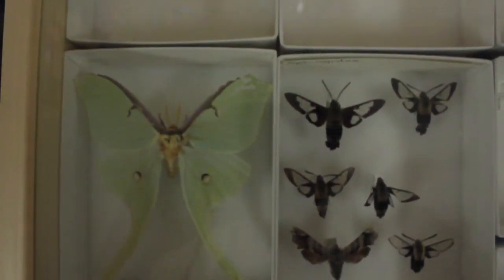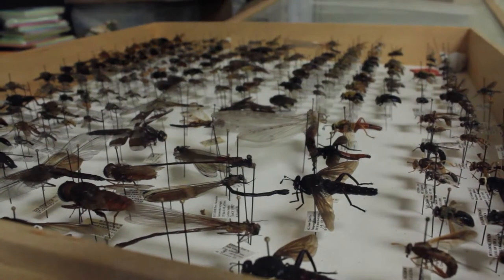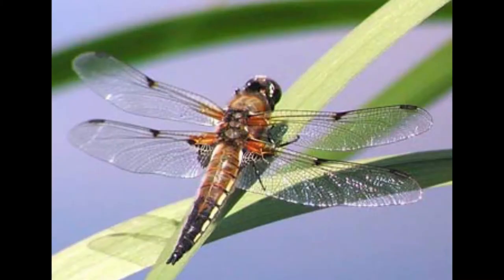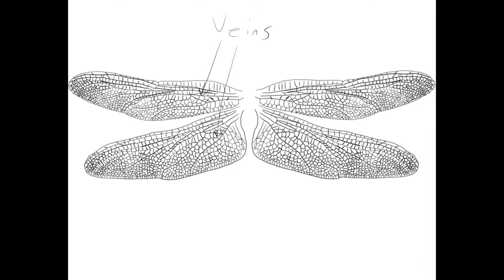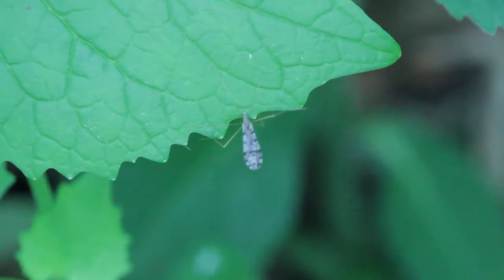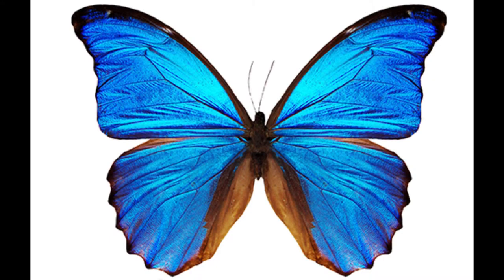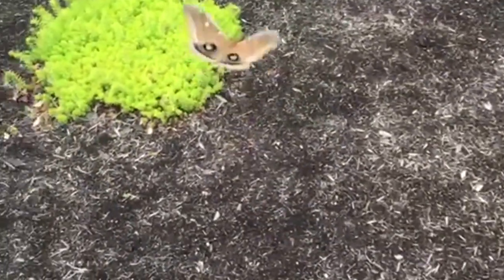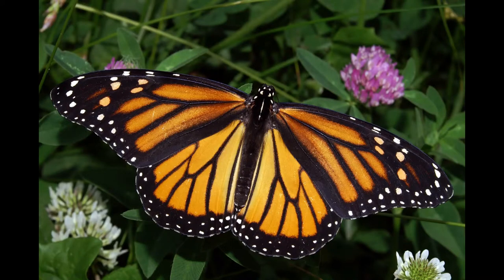Insect Wings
This is an educational documentary about different kids of insect wings.

Producers:
Amber Kelch (11th grade)
Ian Block (9th grade)
Erin Lukas (teacher)

This video was created by students at the Dayton Regional STEM School in Dayton, Ohio.  This video is the final project for their Entomology STEMmersion course, a 2-week immersion course on introductory entomology concepts for students in grades 7-11.

Note: Students lost two days of project work time due to the school being closed after the tornadoes that hit the greater Dayton, Ohio region on May 30, 2019. The students lost a significant amount of time that would have been used for feedback on and revision to the accuracy and editing of their videos.

Thank you to the following people and organizations for supporting our students throughout this endeavor:
-Wright State University Dept. of Biological Science (Dr. Lisa Kenyon,  Len Kenyon, Dr. John Stireman, Dr. Don Cipollini, Emily Ellison, Sarah Workman, and Jeff Brown)
-Cincinnati Zoo and Botanical Gardens (Winton Ray and staff)
-Emerie Lukas Photography and Media Design